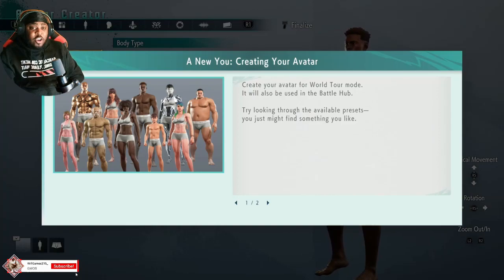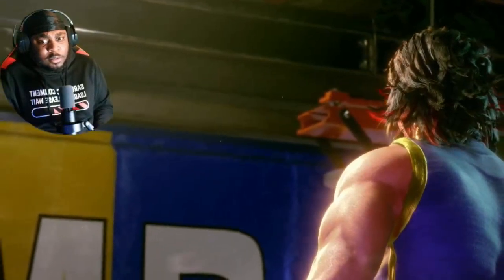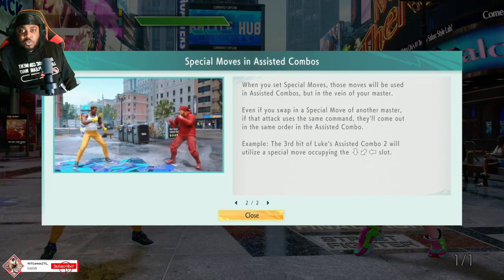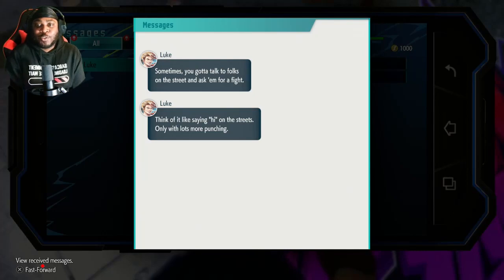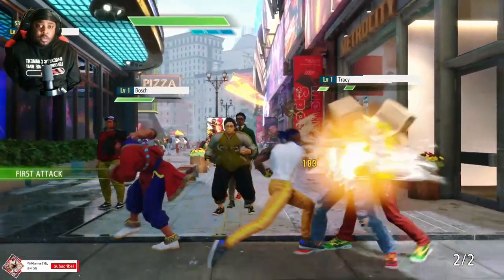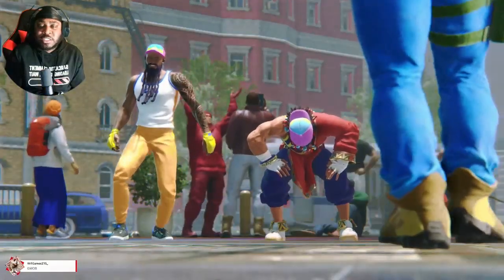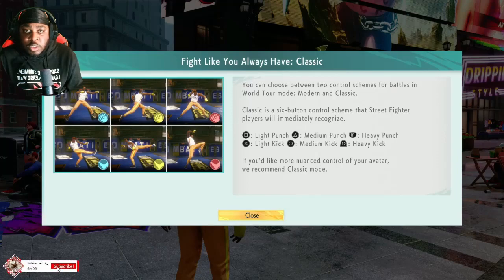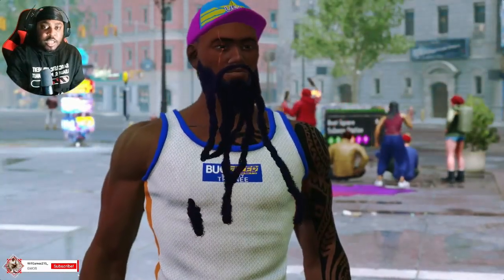KICKING A** | STREET FIGHTER 6 DEMO